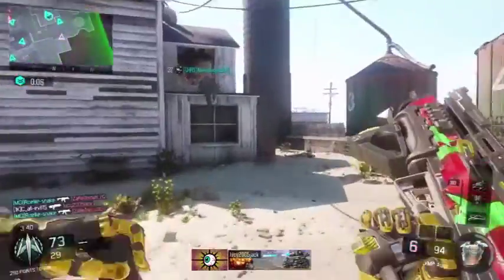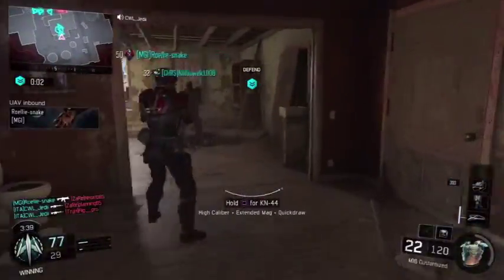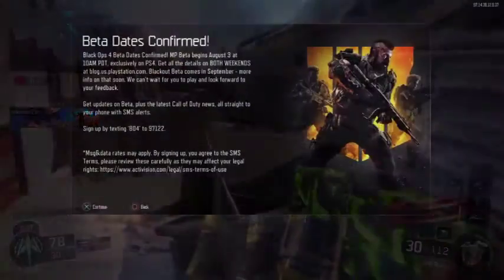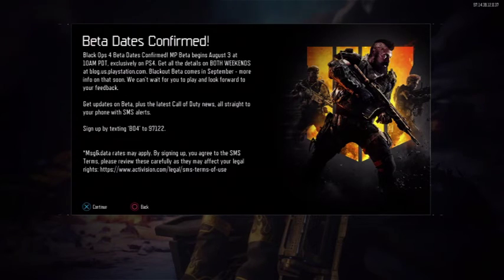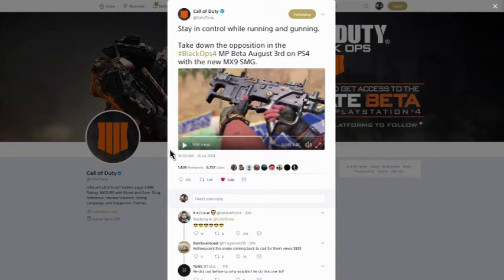*secret info* in Call of duty BO4 *HOW TO FIND IT* !!!!!!!!!!!!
like the video if u enjoyed

music= FarzAsh